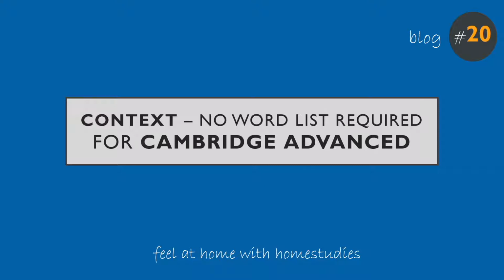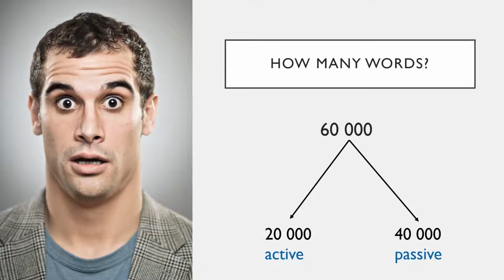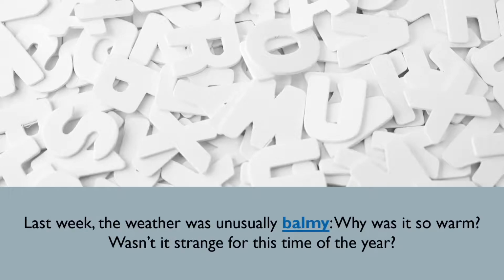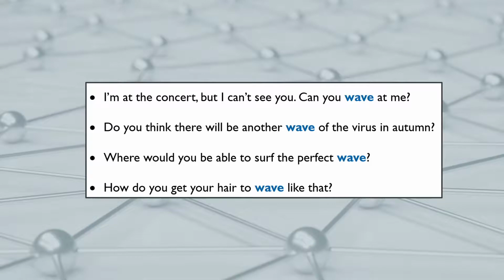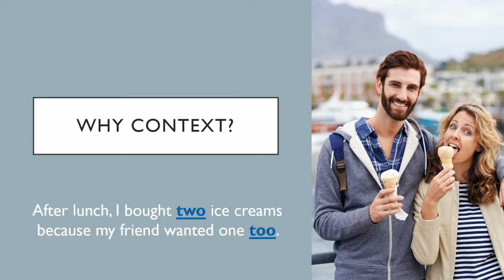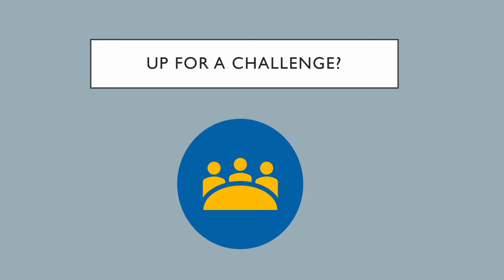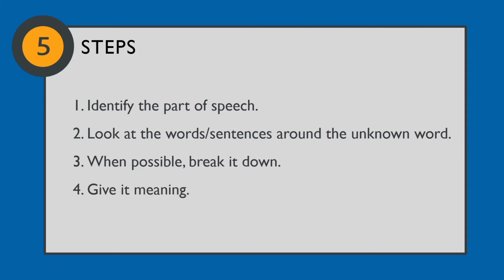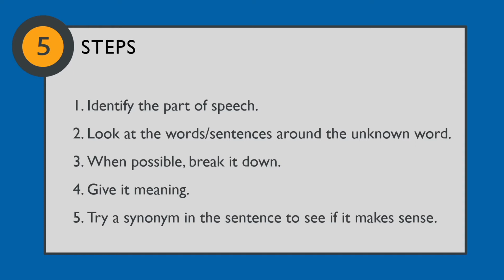CAE Exam: Context Words // Cambridge English C1: Advanced Grammar in Use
WHAT IS CONTEXT?

Words in isolation lack meaning; this is particularly true if we are encountering them for the first time. Connections need to be made in order to make sense of vocabulary, and words are likely to have several meanings; so it is a daunting task if you attempt learning a list.

You could create many Quizlet flash cards describing all the possible relevant meanings but it will be a tedious task not many would enjoy. The rule of thumb is simple, the more meaningful connections we make, the more likely we are to recall the meanings. Context will foster making those connections.

Whenever, we use language, whether we are speaking, listening, reading or writing, we always do it in some kind of context. Language without context lacks important reference points for meaning and so it is not effective communication.

Strictly speaking, as a language learner, context refers to the events and circumstances that surround a word because language does not take place in a vacuum and cannot be separated from its context.

WHY CONTEXT?

Furthermore, phonetically speaking, English can be quite complex, and we might have to rely on it to understand which word the speaker is using. As it is the case of the number ‘two’ and the adverb ‘too’, subtract context from the equation and these isolated words would be very difficult to retain in your brain.

But consider:

After lunch I bought two ice cream cones because my friend wanted one too.

And hence the information falls into place.

It is not the same to refer to a chance, an opportunity or a possibility. Without a given context, it is very difficult to clarify and comprehend how they differ in meaning.

I have the chance to learn more with this new job.
This new job will be an opportunity to learn more.
There are more possibilities to learn at this new job.

So inevitably at this point you might take for granted that these words are interchangeable. However, if I were to alter the context this idea will start morphing.

‘Take chances, make mistakes. Welcome the opportunities that knock on your door and so the possibilities will be endless.’

If you truly wanted to dive into the subject, I could suggest registering to the British National Corpus type in the different words and this lovely fairy godmother will grant you over 100 examples in context per word. This tool was created in the late twentieth century by Oxford University in collaboration with the British Library to serve as a representation of both written and spoken British English from a wide variety of genres. However, if you are not enthralled by language this might turn out to be quite mind-numbing.

SIMPLICITY OVER EXCESS

Making context your best friend will allow you to cope when there is no dictionary or Google around to save you, so it is distinctly useful for exams. That being said, inferring meaning from context demands good language knowledge, therefore this would not be available to you if you were a beginner or an elementary English learner but then again you would probably not be reading this if that were the case.

It can be rather annoying to keep bumping into the same word over and over again without truly understanding its actual meaning so I would never ever banish the dictionary but instead force yourself not to depend on it, learn to guess the meaning and if need be, use the dictionary to check whether your educated guess was indeed correct.

Context words for the CAE C1 Exam.